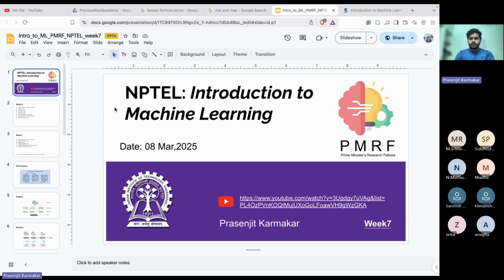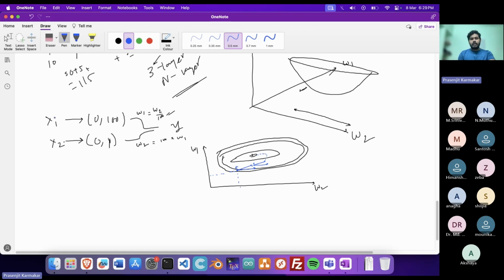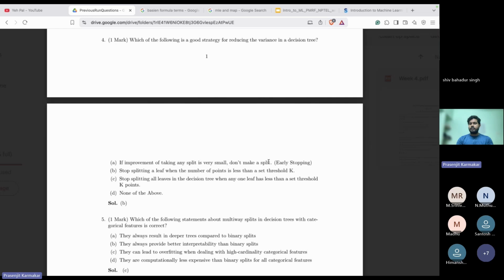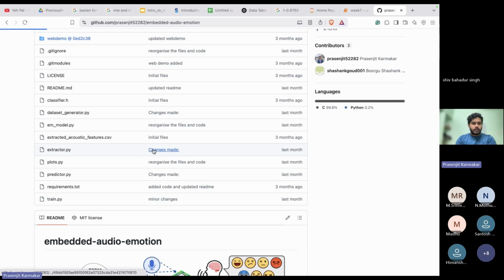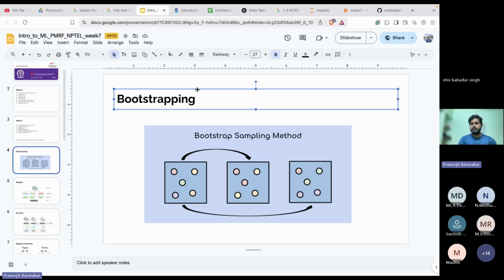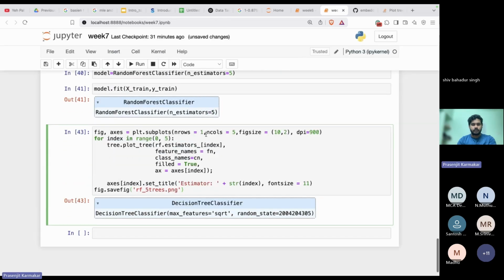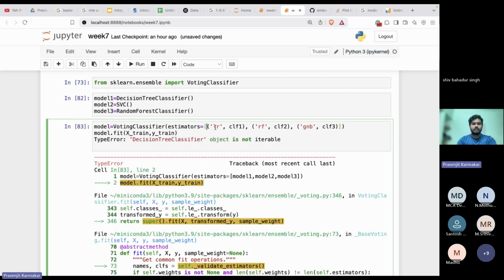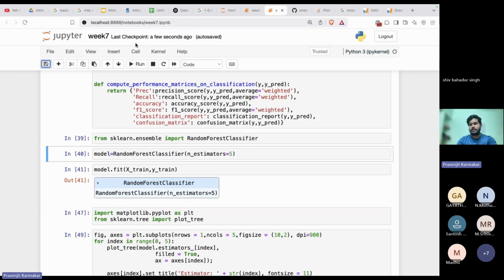[Week 7] Introduction to Machine Learning (noc25-cs46)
We clarified week 5 and week 6 assignment questions. We discussed cross-validation, bootstrapping, bagging and boosting classifiers, random forest, etc. Moreover, We did hands-on coding practice on these classifiers for simple datasets.